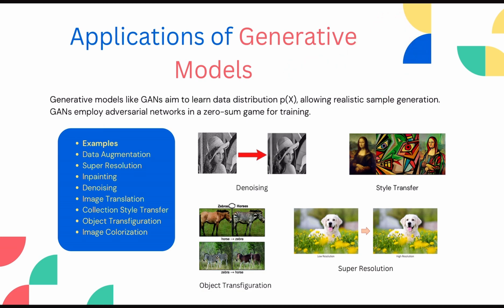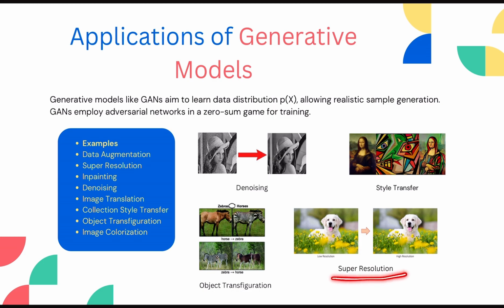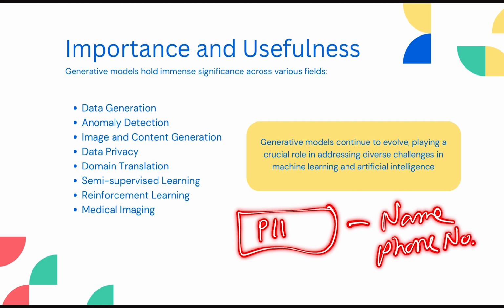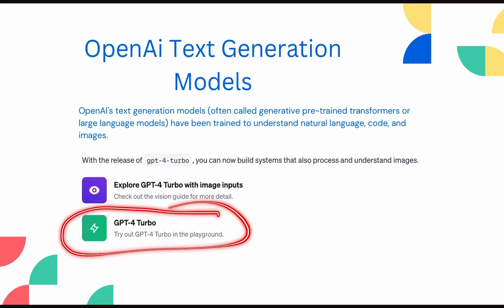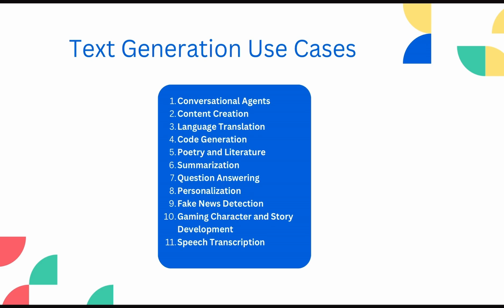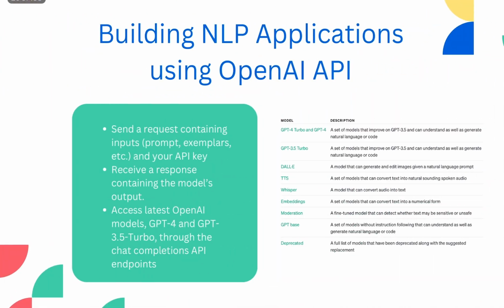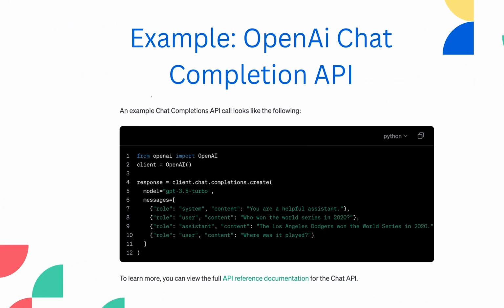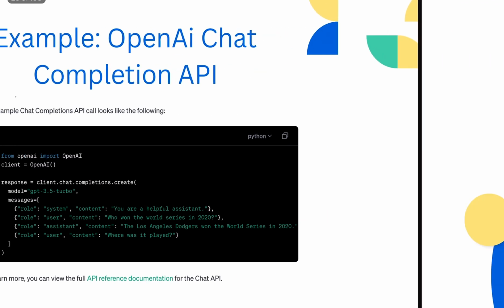LLM use cases and applications in 2024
Large Language Models (LLMs) are revolutionizing our interaction with technology, transforming everything from business operations to content creation. In 2024, LLMs are at the forefront of streamlining workflows, automating repetitive tasks, and delivering insights with unprecedented speed. They have moved beyond basic, predictable responses to create rich, nuanced content, craft engaging narratives, tackle intricate problems, and engage in conversations that closely resemble human interaction. Explore the top LLM use cases and applications to see how these advanced models are shaping the future.